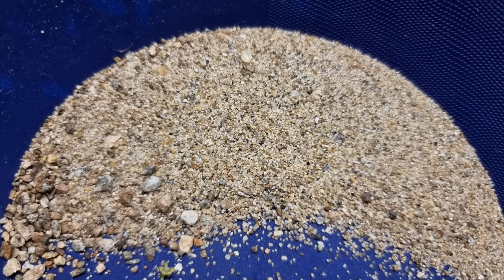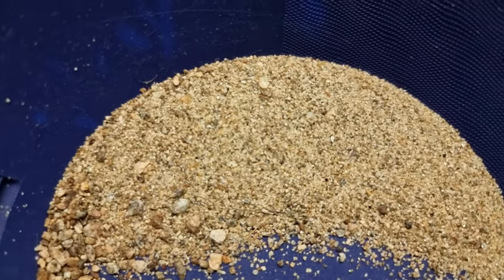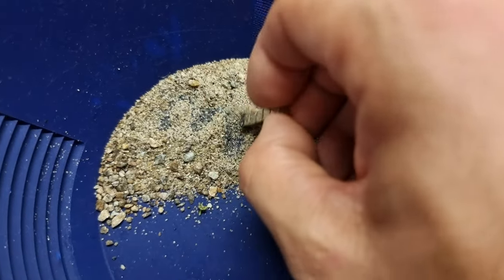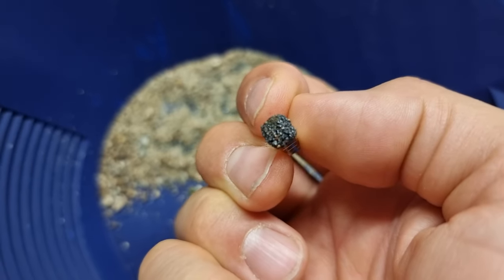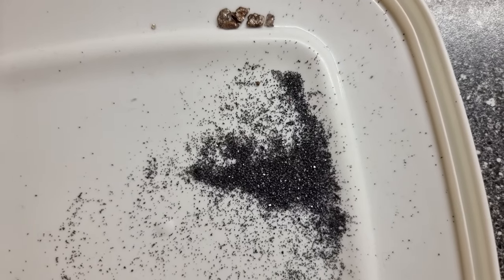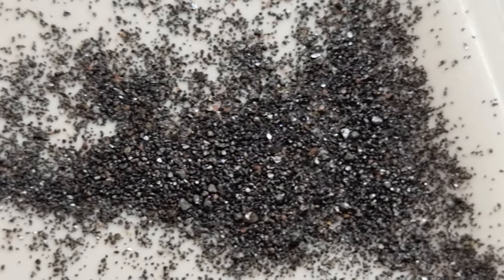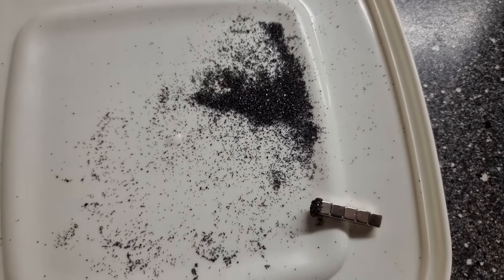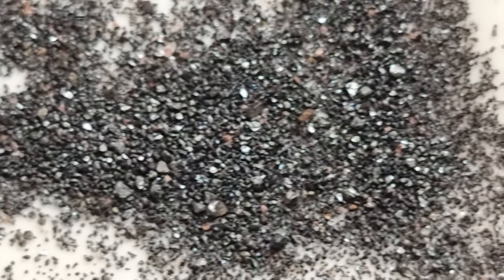Extracting black sand for Bill Muller motor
This video shows how the type of sand used in a Bill Muller motor can be extracted in gold mining operations.
Here is the patent.